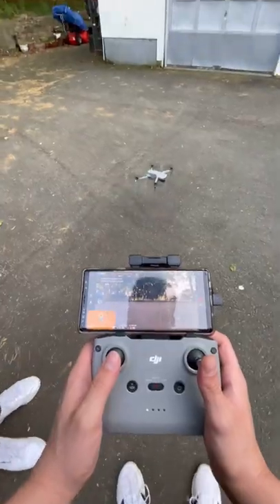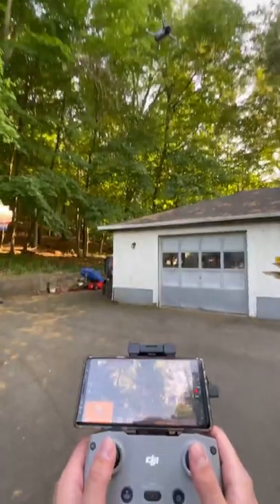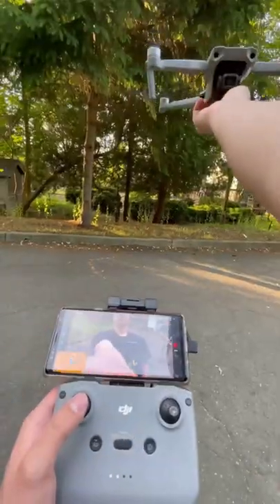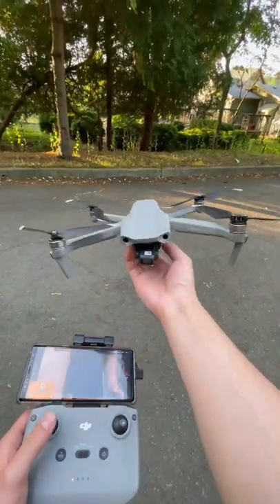First Time Flying A Drone